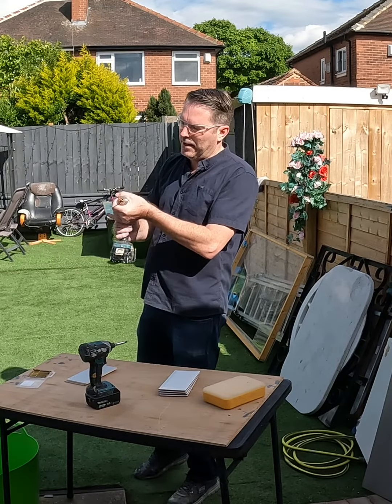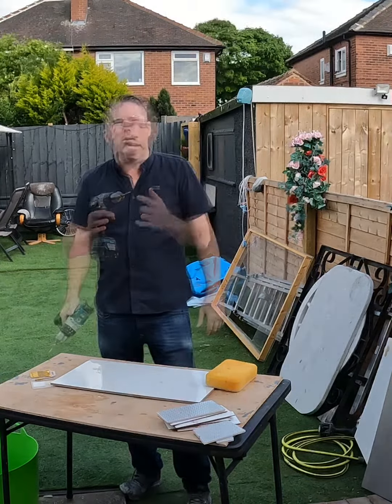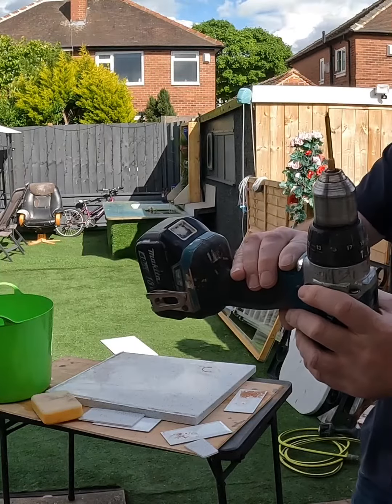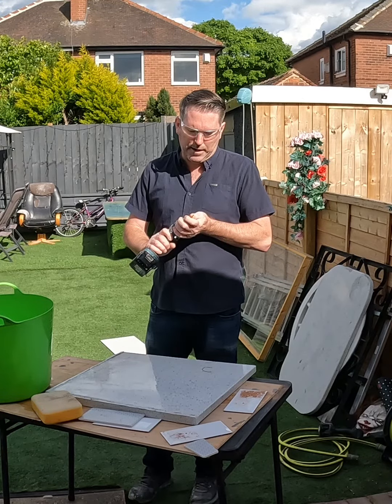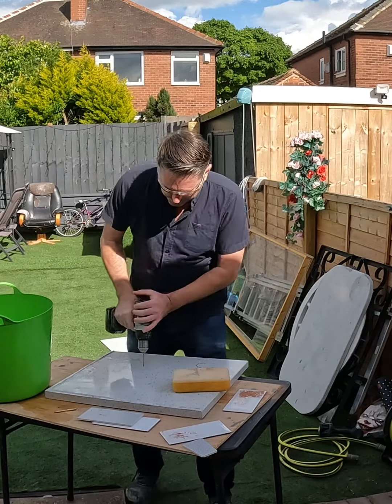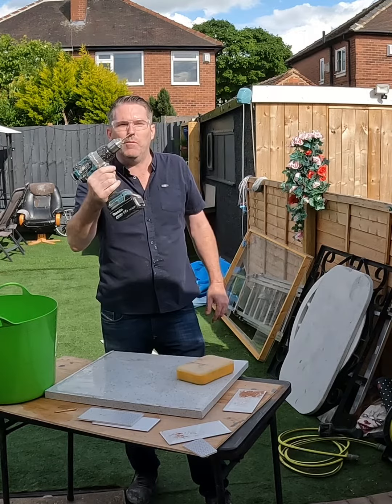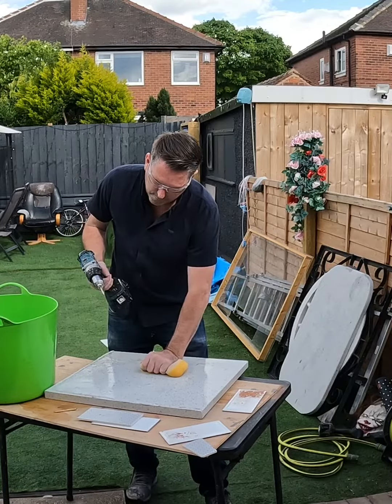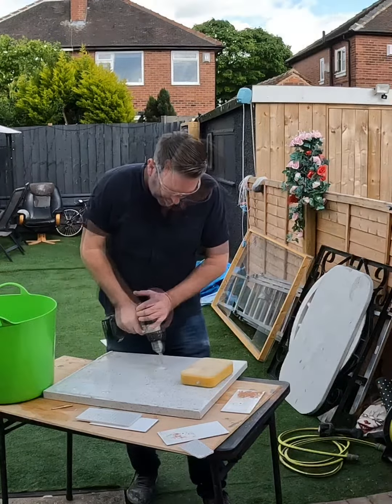How to drill porcelain tiles ceramic tiles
buy
Very quick simple demonstration on how to drill porcelain

Hello. And welcome to MJC kitchens and bathrooms. A little bit about me I have been in The trade of kitchens and bathrooms from the age of 18 I’ve gone through the rankings and have worked for myself now for around 18 or 19 years give or take whenever you doing Properties you never ever really know what you are going to find that is the joys of my job that is why I love it so much because it’s the unknowing of the unknown, which keeps you entertained and definitely keeps me going. Bathrooms wet rooms radiators boilers kitchens home design no matter what it is I will always find a solution to the problem regardless of how big the problem is I can always sort it out.
MJC kitchens and bathrooms
No problems only solutions bish bash Bosh.